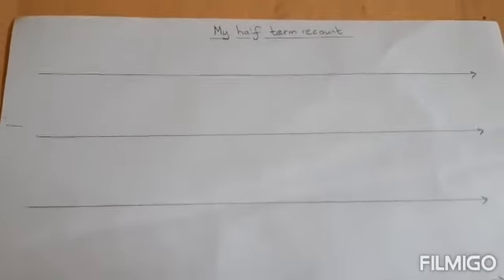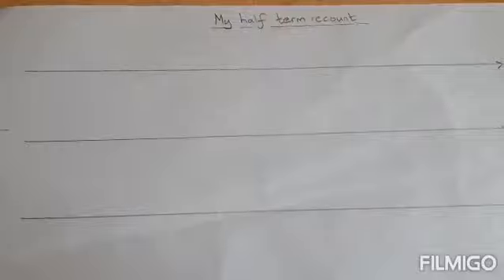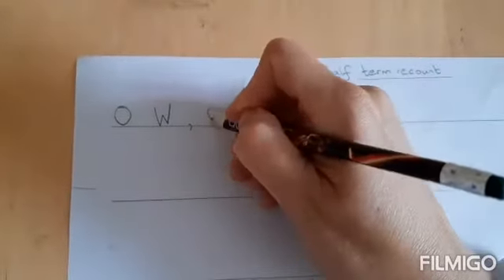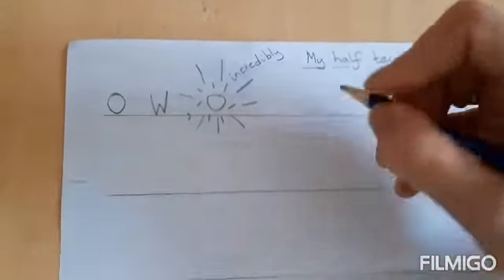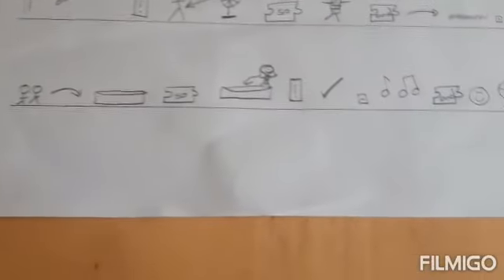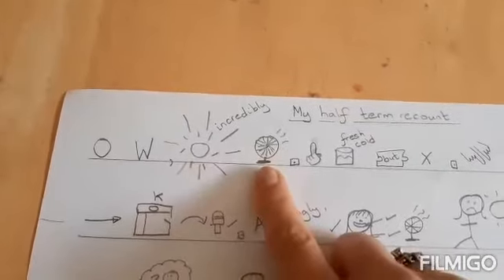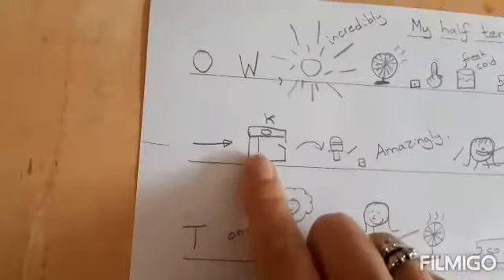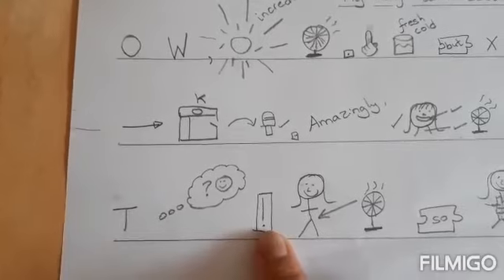Planning a recount wk beg 8.6.20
Help with creating a picture plan for Year 1 writing a recount